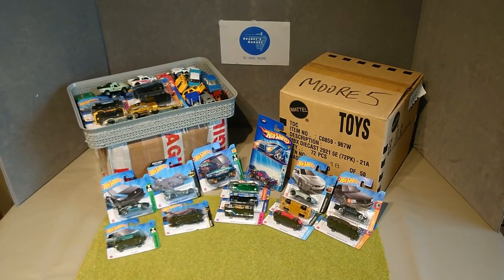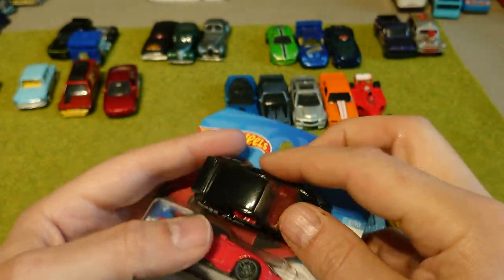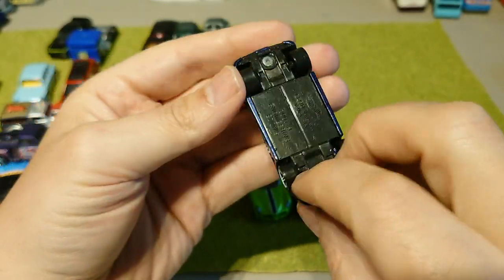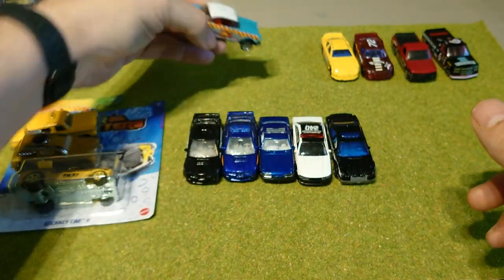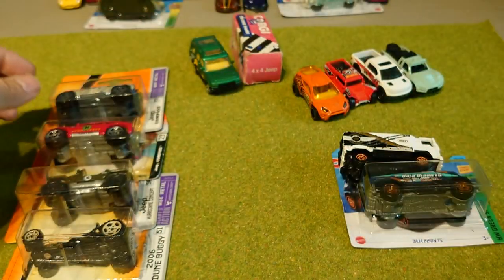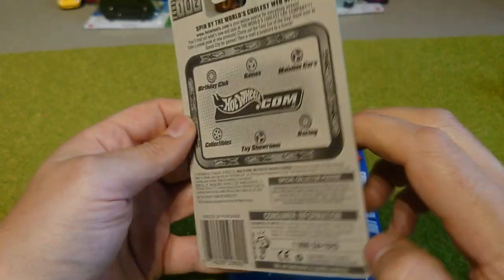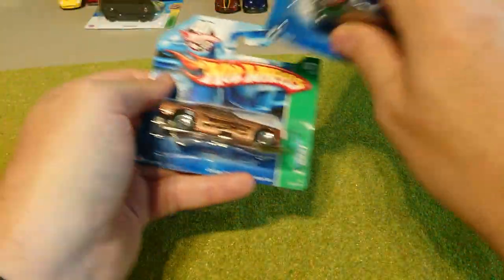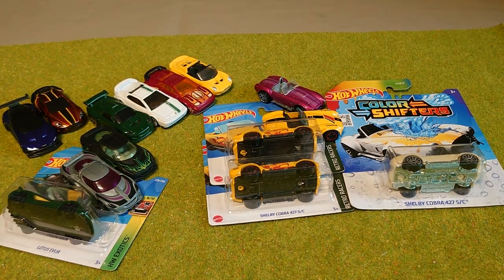Diecast Unboxing - 3 (1:64 Scale Diecast )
Greetings Diecast Racing fans, Sharky here, and Welcome back to Vulcan Raceway.  So the A11 Outlaws track lighting issues are still not sorted, as a result you get to see my Car Boot finds, Shop purchases and Online wins. Including Corgi, Matchbox and Hotwheels. There are several Treasure Hunts in here, and this video should give you some idea on the upcoming competitions.